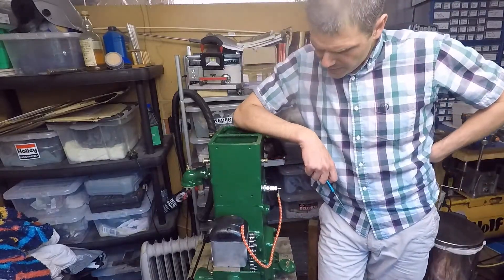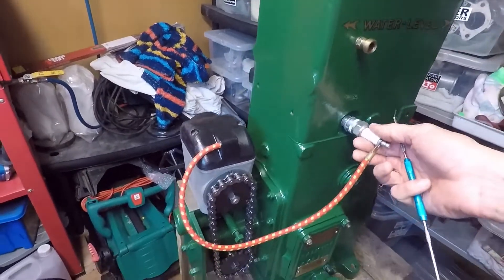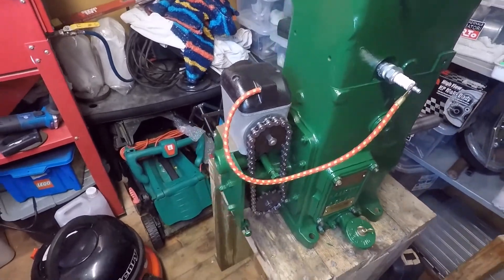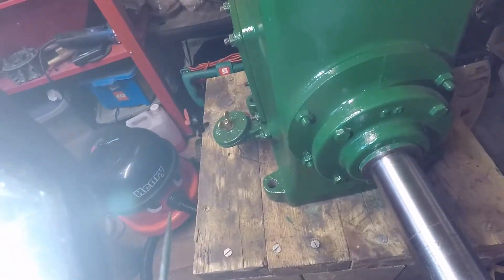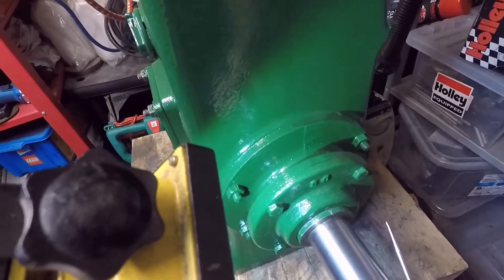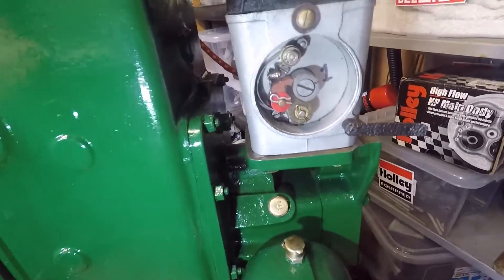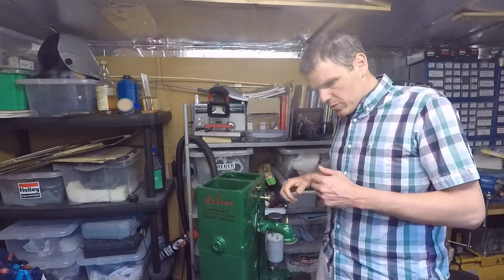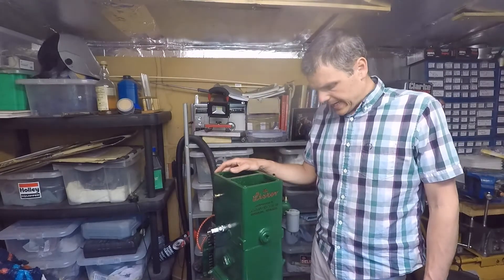Lister D barn find project. How to time the magneto if you have no marks on the flywheel.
I purchased this Lister D petrol (gasoline) engine that came on a trolley with an Aerograph air compressor.

This video details the process of how to time the magneto if you do not have any marks on the flywheel.

They were used in the village forge in Cullworth (northaptonshire).

I would be interested to hear from people who either have seen this running or know of similar setups in forges.

I would also welcome information on some of the things shown in the video such as the handles on the trolley.

Please get in contact if you know anything about aerograph compressors especially if you have technical drawings.

I purchased a box with lots of Weber DCOE parts. This will be the first weber DCOE build for the channel (long overdue probably).

Follow this series so that you can see the transformation process of a box of parts to a set of rebuilt weber 40 DCOE carbs.